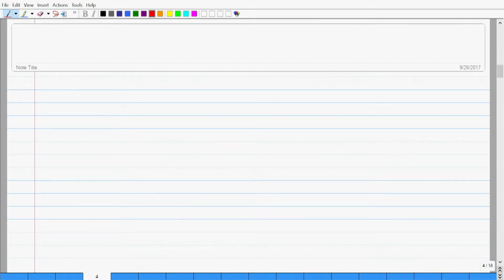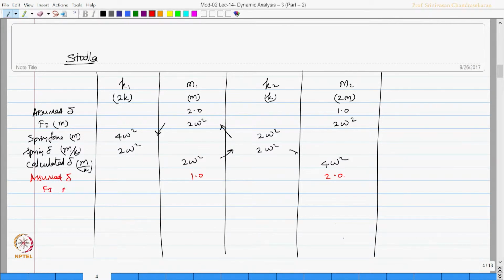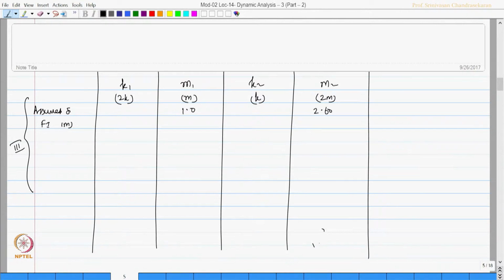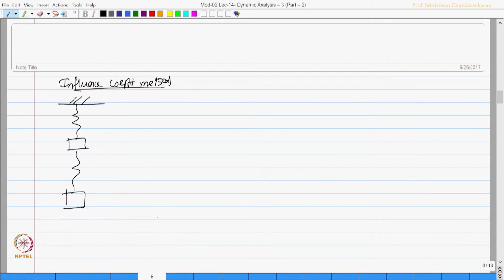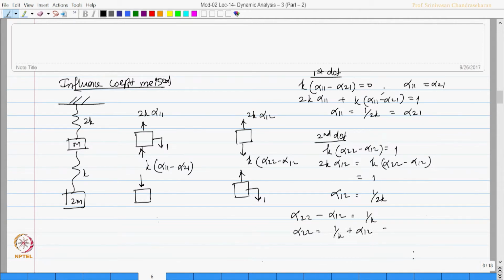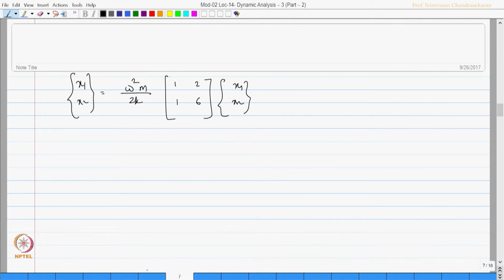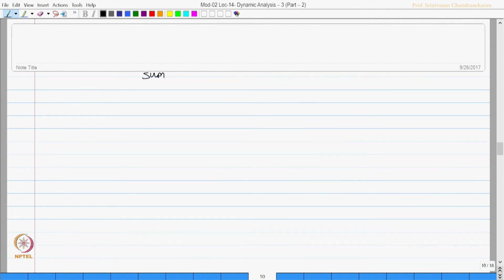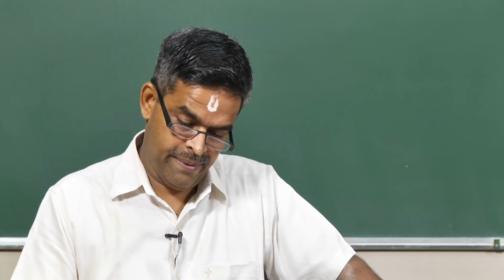Dynamic analysis - 3 : Part 2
This lectures explains the different computational methods in dynamic analysis.